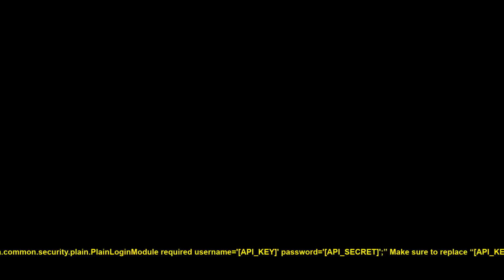How to authenticate with Kafka Connect in Confluent Cloud securely - Detailed Guide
In this detailed guide, we explore how to authenticate with Kafka Connect in Confluent Cloud securely. Learn step-by-step methods to set up your environment, manage credentials, and ensure safe data flow using Kafka Connect. Whether you're a beginner or an experienced developer, this video provides essential tips and best practices for secure authentication. Don’t miss out on maximizing your Kafka Connect experience in Confluent Cloud!